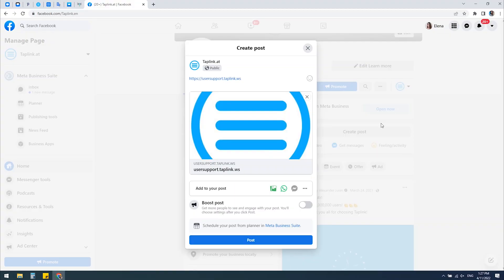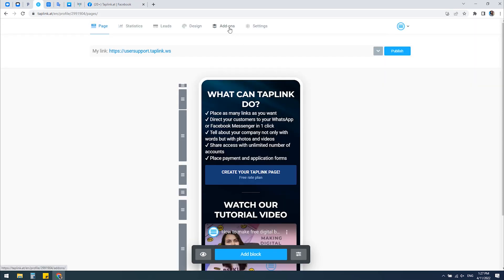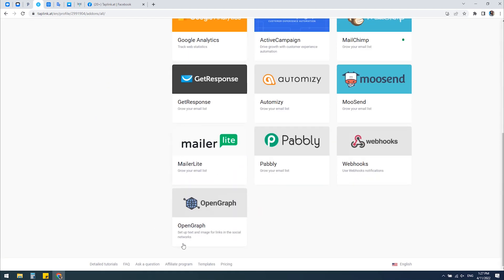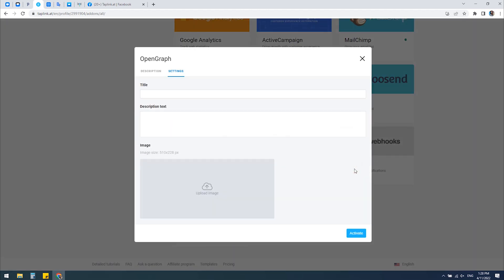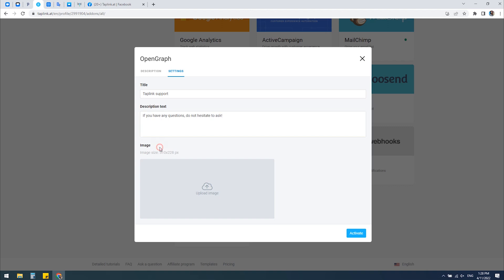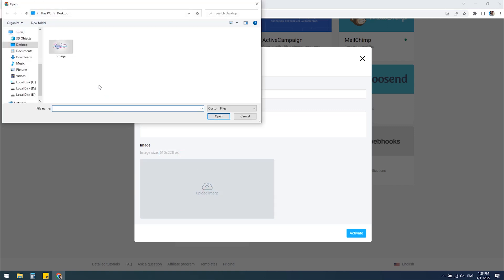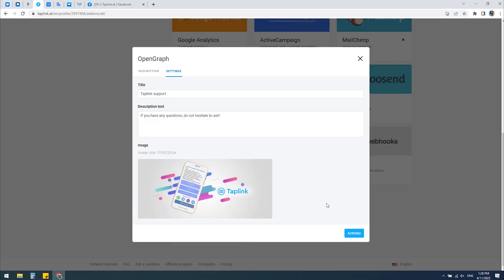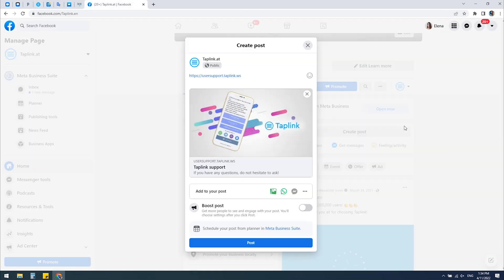Taplink Tutorial: How to change an image and text displayed when you share your link?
So, what if you want to share your link somewhere on social media, for example, on Facebook, but you don't like an image and text displayed when you share it? In this tutorial, you will learn how to change that using an add-on called OpenGraph.